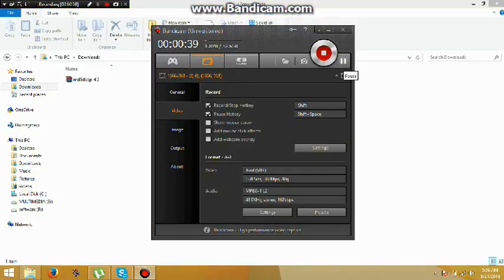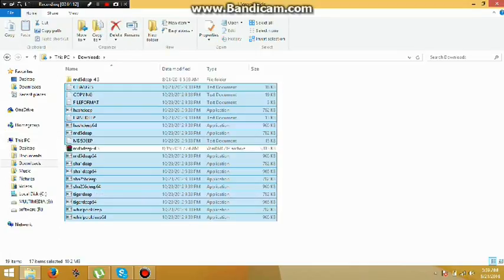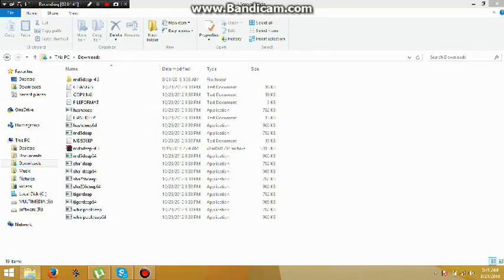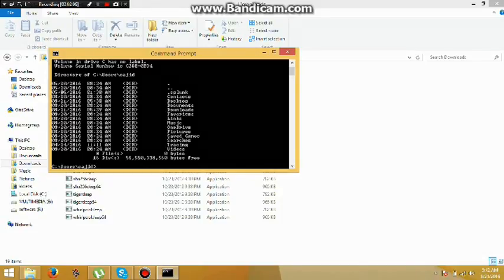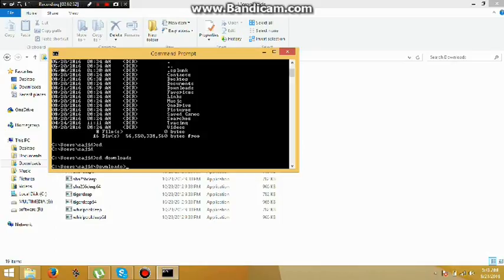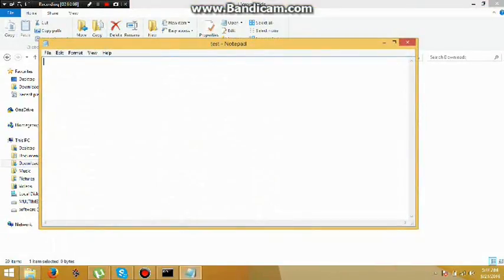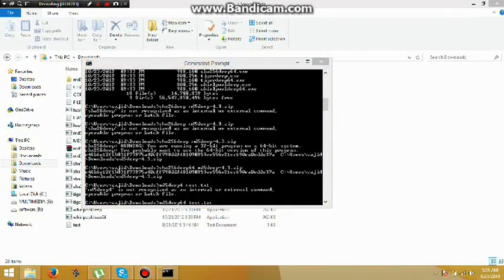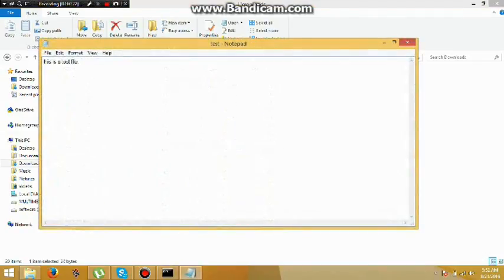Command Line HAsh Generator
How To Use Command line Hash Generator